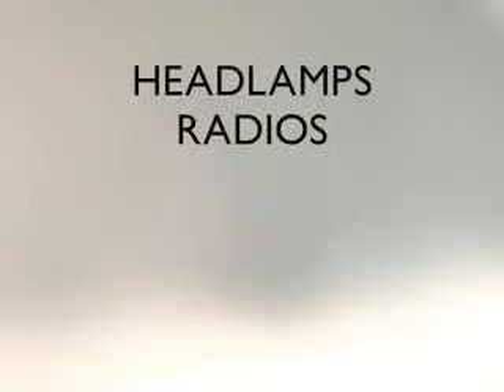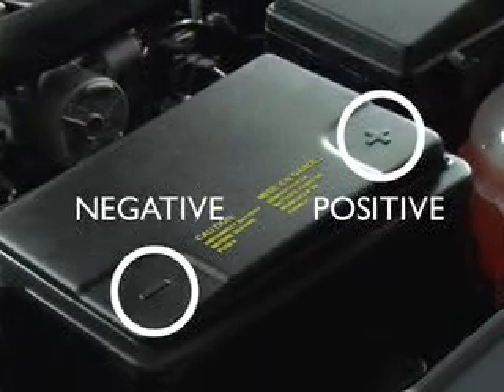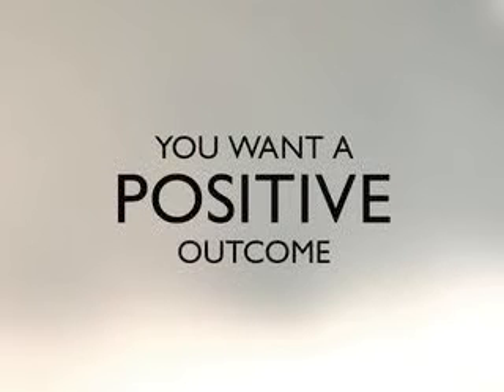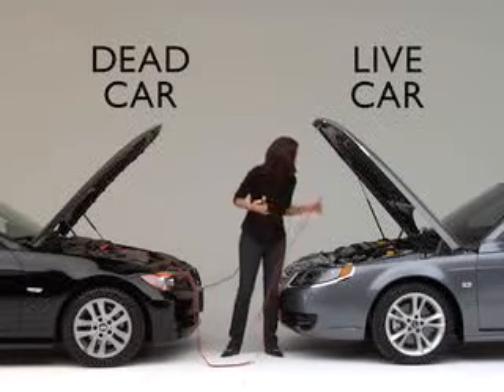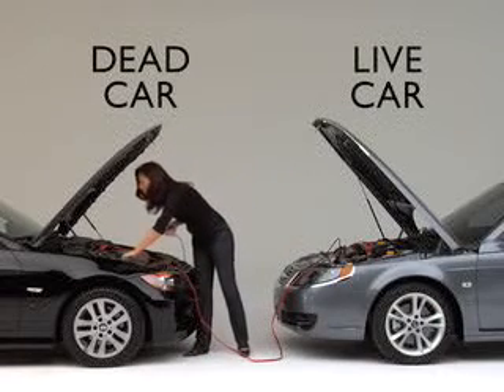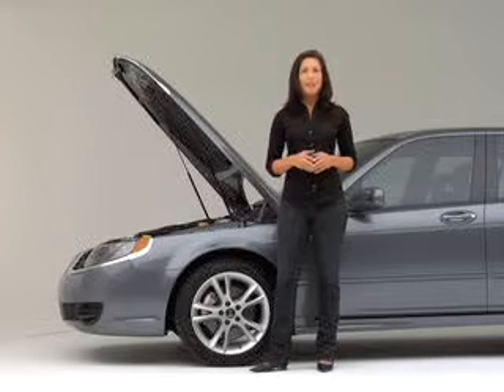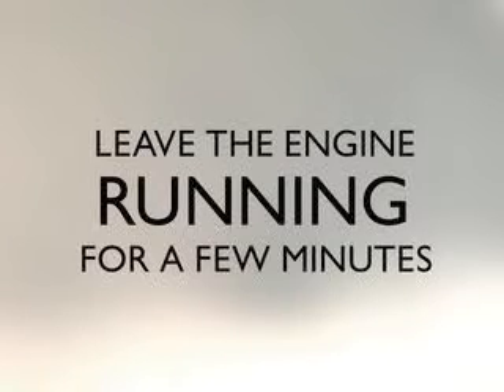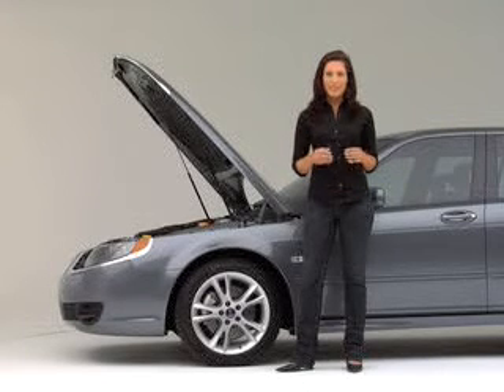Jumpstarting a Vehicle